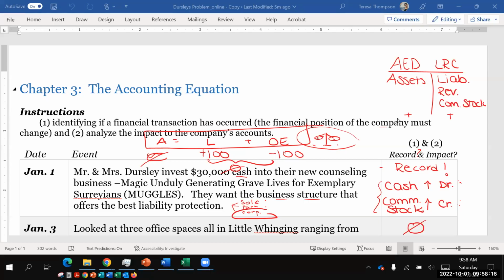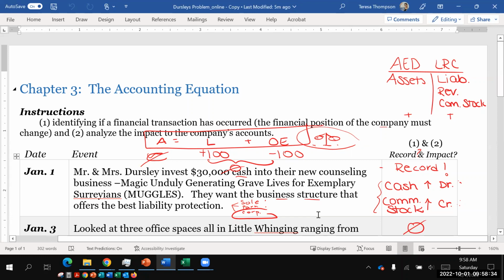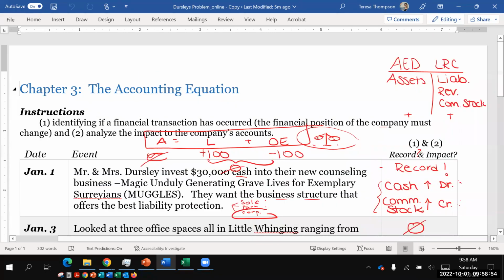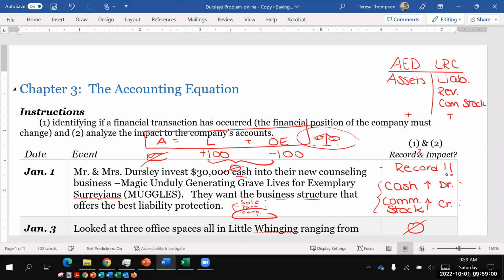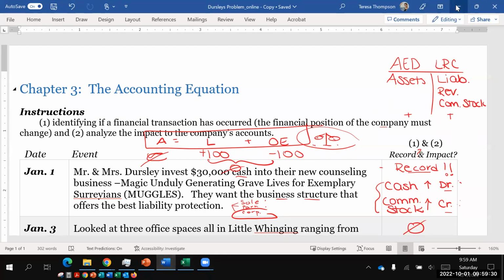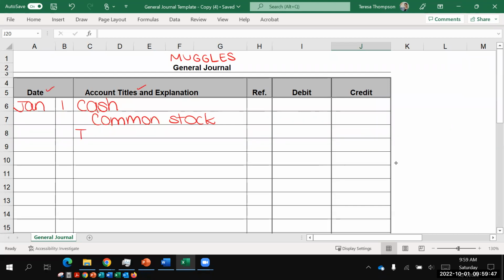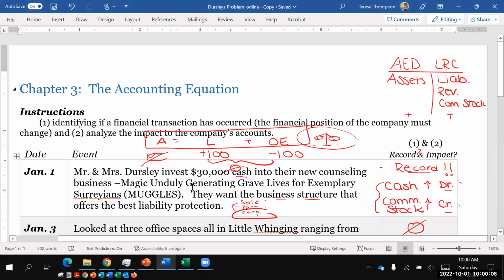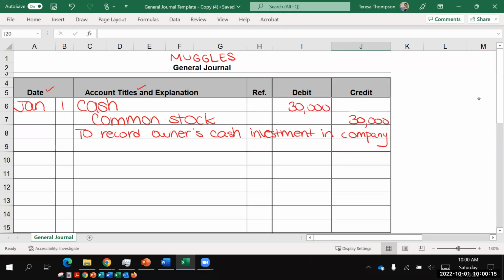Ch3, Video 18: Journal Entries, Example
Professor Thompson walks thru preparing journal entries for the fictional company owned by Mr. & Mrs. Dursley